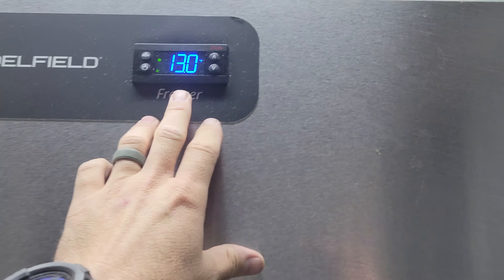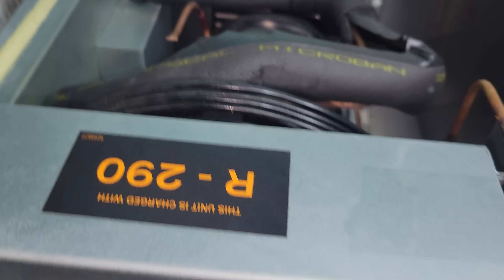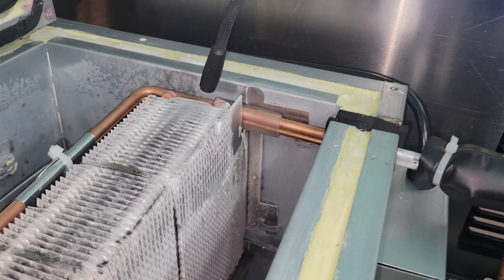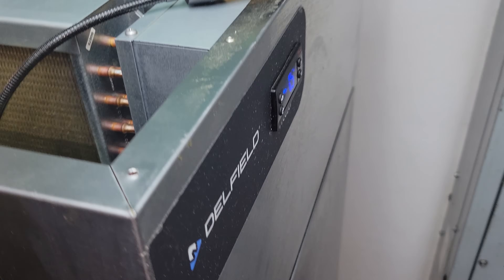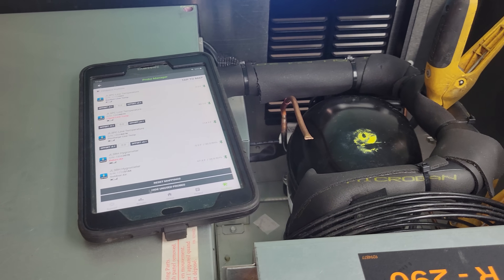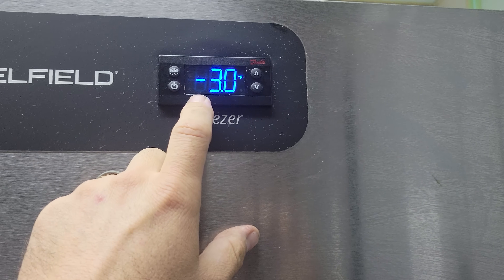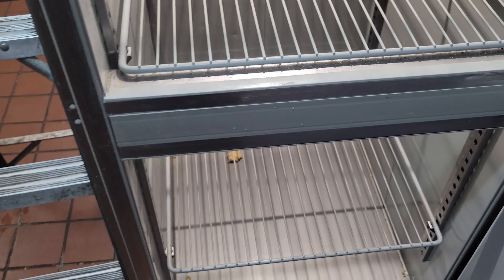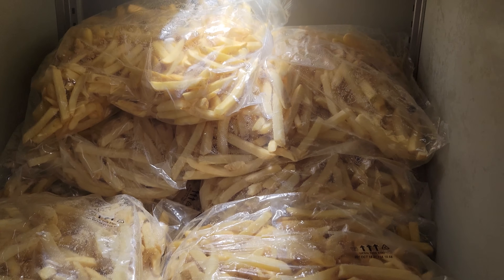THE REACH IN FREEZER IS TOO WARM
These warranty calls are difficult enough to get paid properly, than the customer throws a wrench in the process, but at least I billed out to the customer and got paid my full wages.

00:00 SPONSOR CARD
00:26 UNIT EVALUATION
01:06 LEAK CHECK
03:31 DOOR HINGE CHECK
05:17 CLOSING WORDS